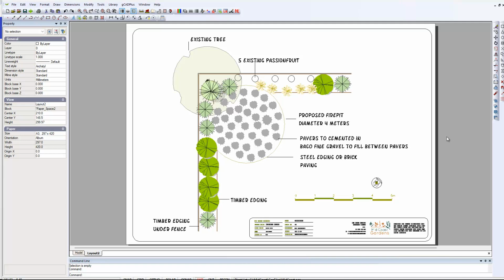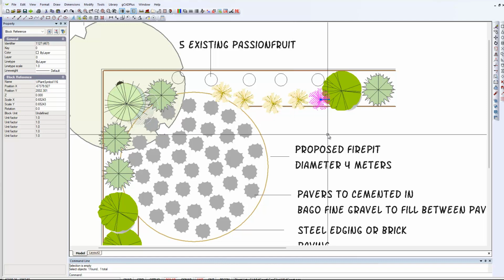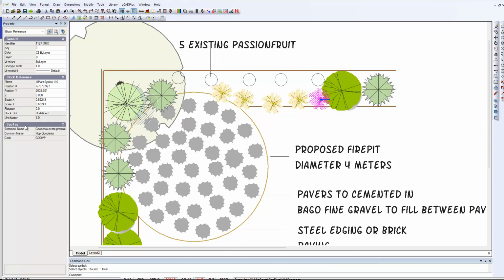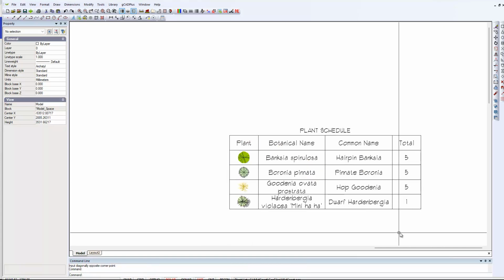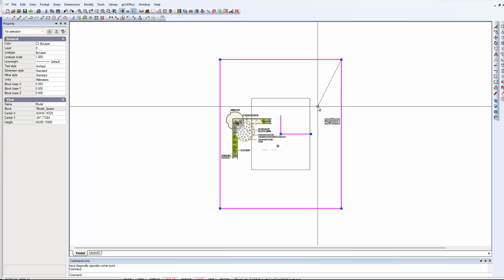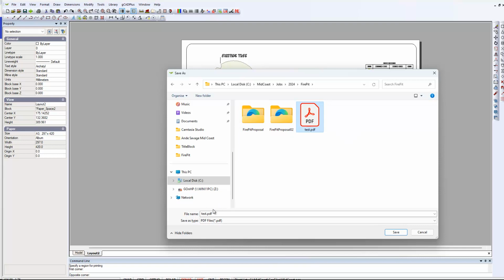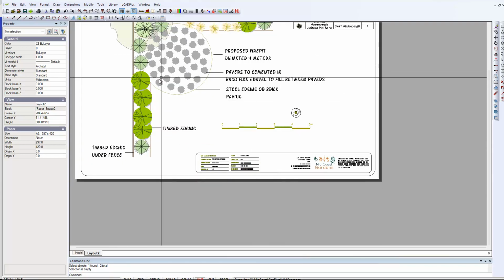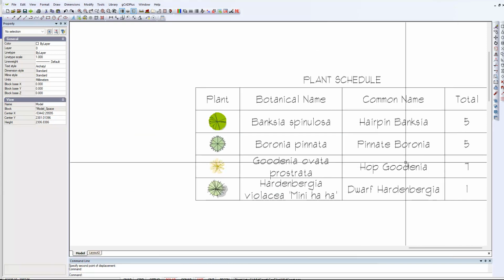Step-by-step: A concept proposal for a fire pit - part 3. Move a plant schedule to a layout sheet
This tutorial demonstrates how to use the "draw plant schedule" tool on the gCADPlus drop-down menu to automatically generate a schedule. The schedule will be created in modelspace and positioned separately from the main design. We will create a new floating viewport to display the schedule on the first layout sheet alongside the landscape design. After changing the design, adding more plant symbols, and adjusting the layout, we will use the "update schedule" option to refresh the schedule. Finally, we will save the design as a PDF file.